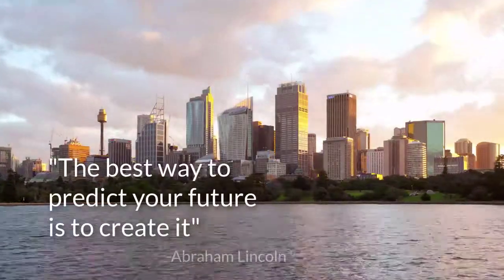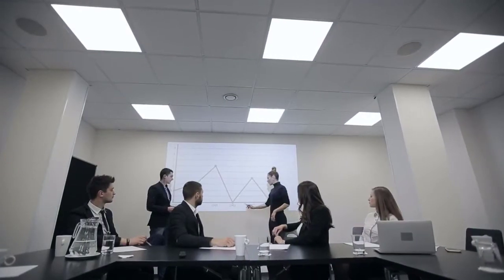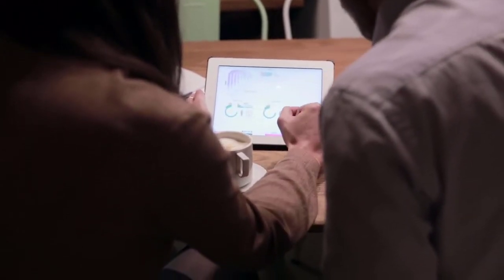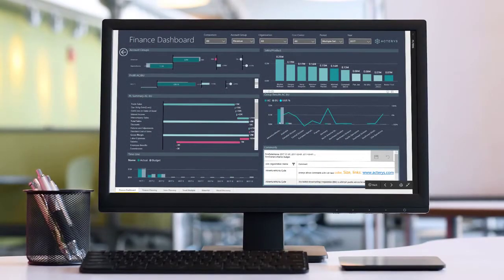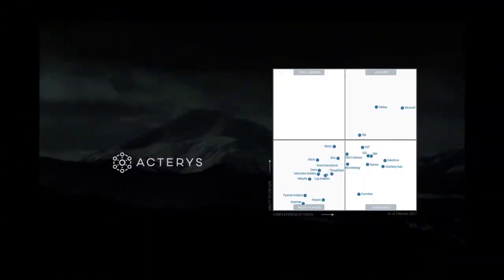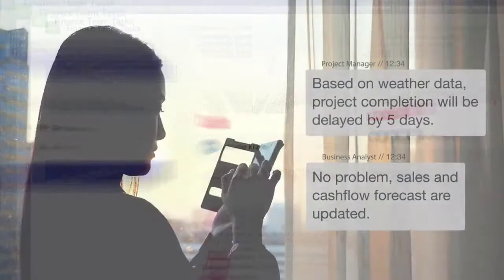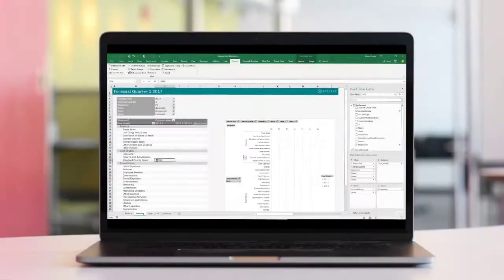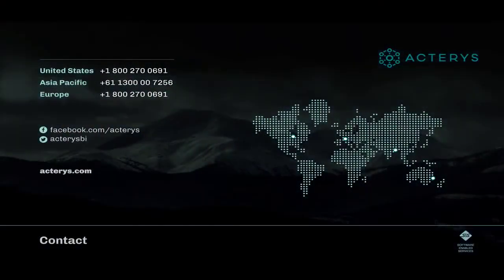Acterys - Next Level Planning & Analytics for Power BI & Excel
Acterys combines best of breed data discovery and planning with unparalleled ease & flexibility. Get started in minutes and discover, plan, model and collaborate with your team via the web, Microsoft Power BI or powerful integrations with Excel / Excel Online without reliance on IT or coding.
Leveraging the most powerful and versatile (Gartner Quadrant, Forrester) business intelligence platform: Microsoft SQL & Power BI. Acterys offers unparalleled business modelling and planning options.

Acterys enables business users without special IT skills to get started with a few clicks and build their required models using a wide set of flexible connectors from accounting systems (e.g. SAP, Xero, Saasu, MYOB etc.), CRM (Salesforce, etc), marketing resources (Google, Facebook, etc.) or nearly any other structured data source